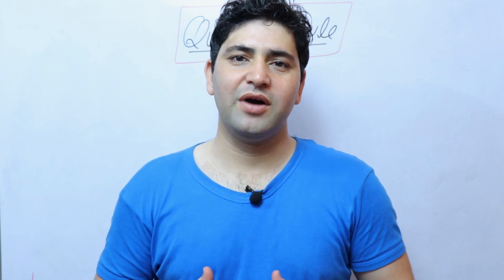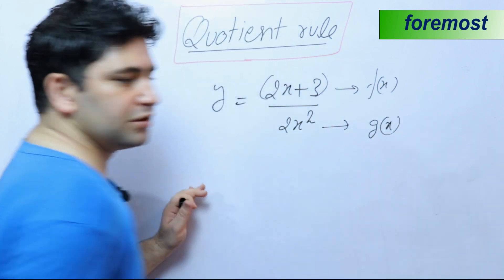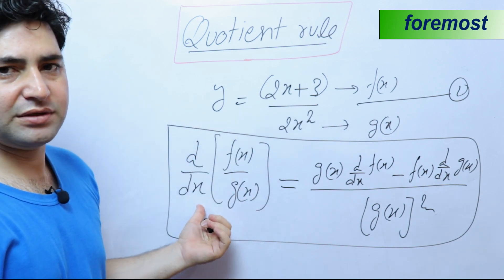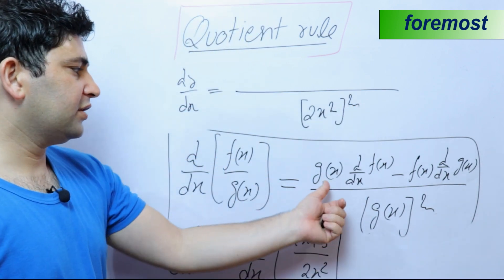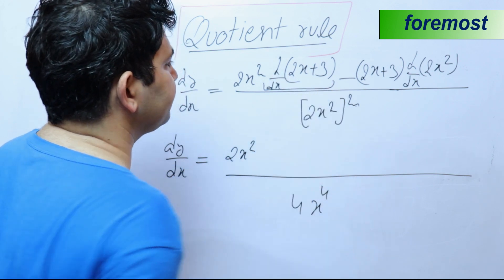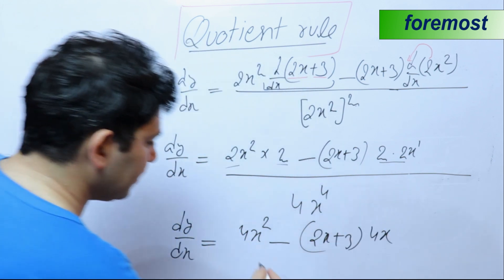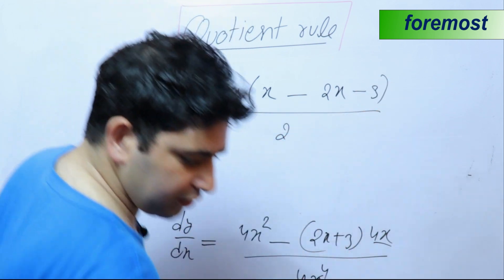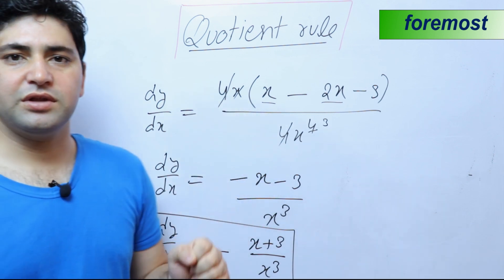Quotient Rule in differentiation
Quotient rule in differentiation. In this video you are going to learn about quotient rule of differentiation. Using this rule you will be able to find out the derivative of a function 'y' having two function in division.